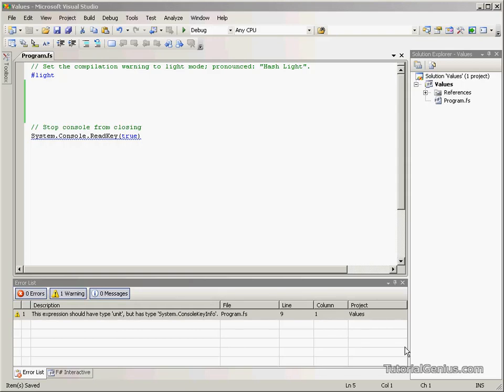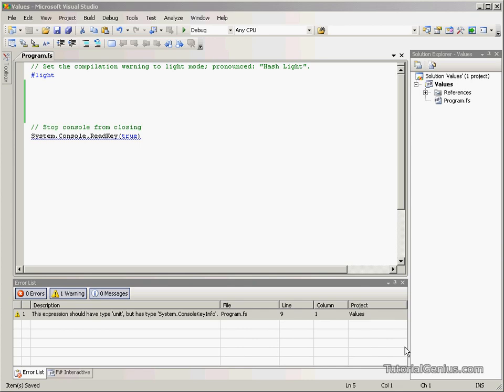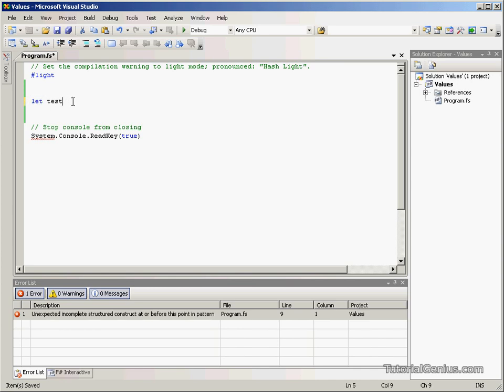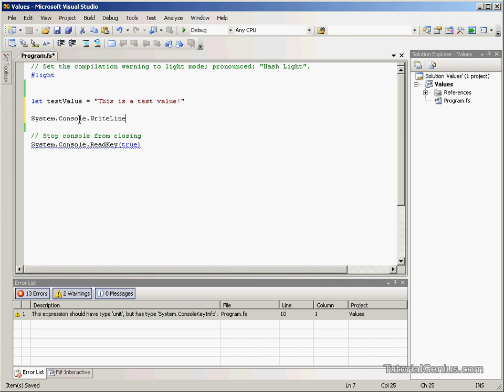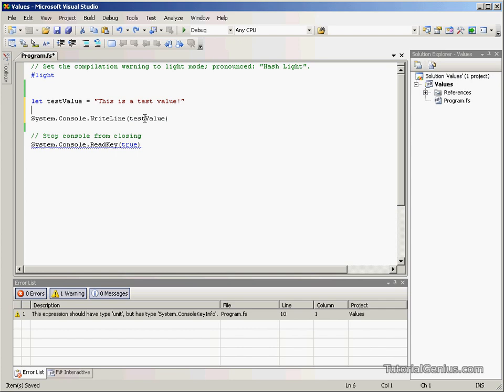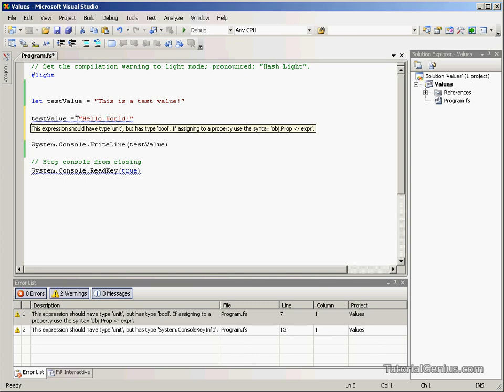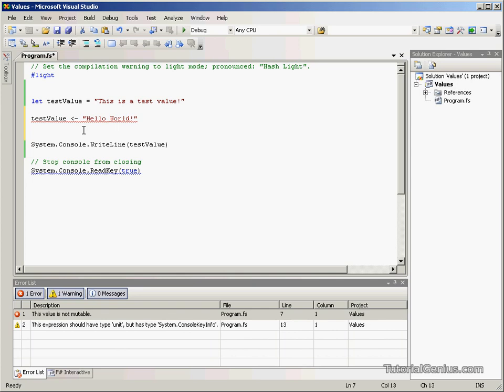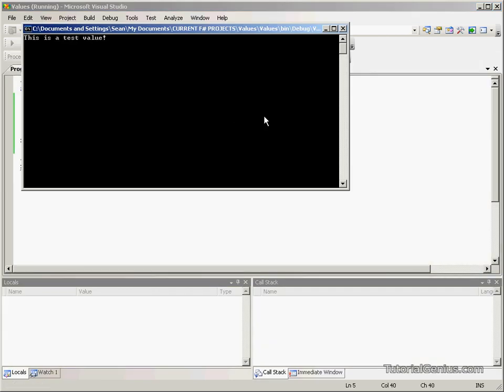F# (F-Sharp) Tutorial - 3.1 - Values [TutorialGenius.com]